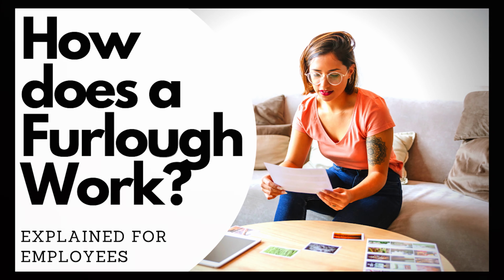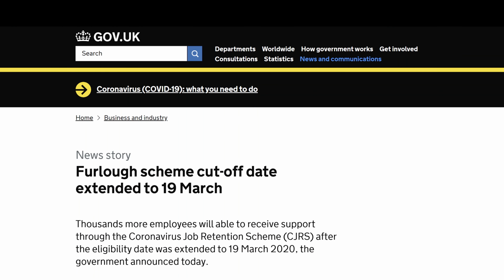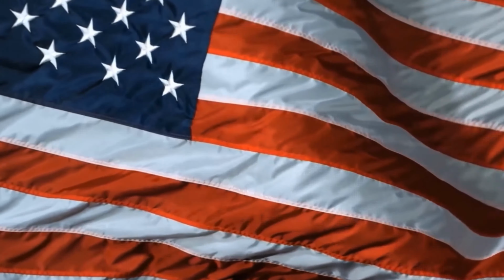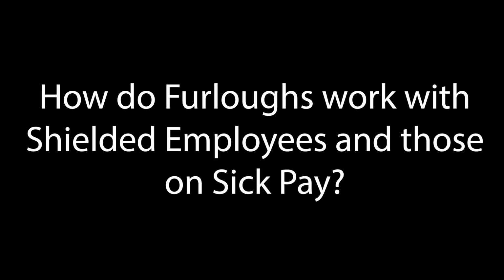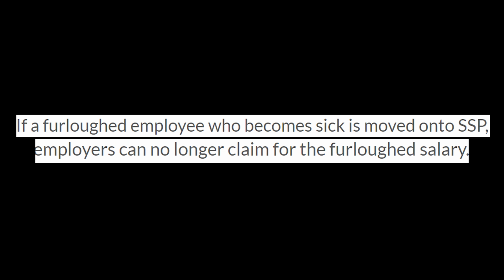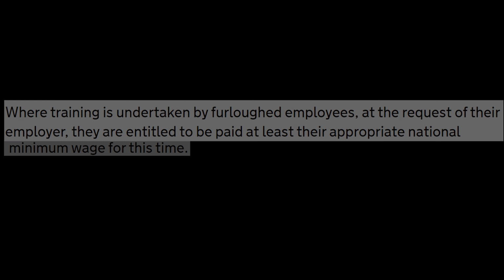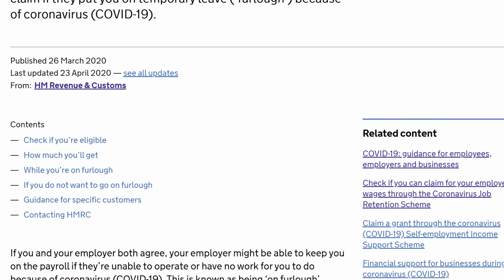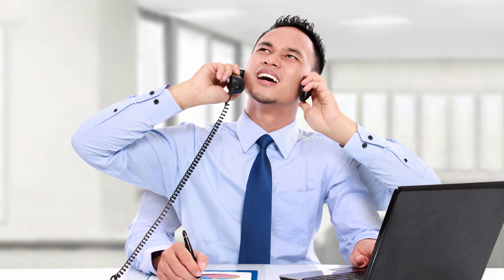FURLOUGH LOOPHOLES - Updates - How to Boost Earnings & Much More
Found yourself on Furlough? Not sure how you can increase your earnings? Want to see whether you can get a 2nd job and how? Unsure about holiday entitlement? Wondering whether your company has done things correctly?

We try to answer the lot in this video...